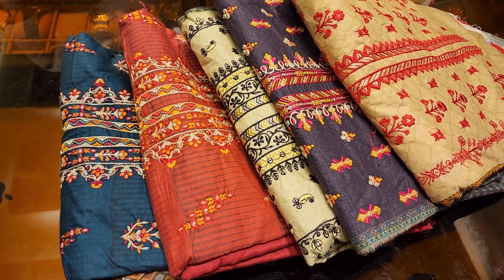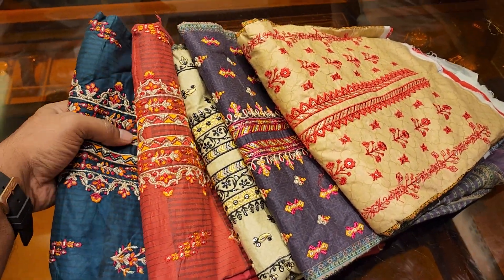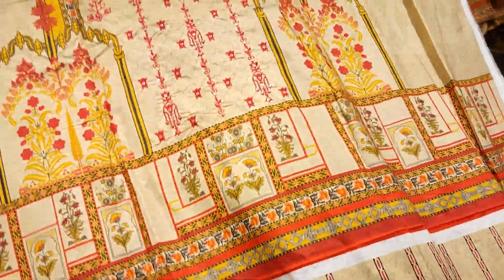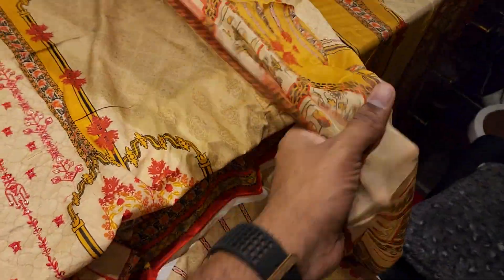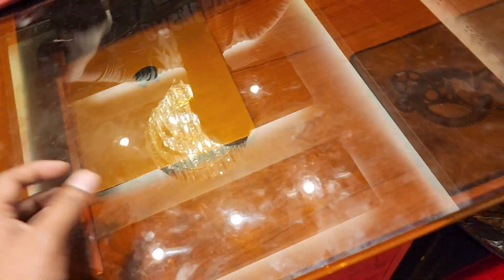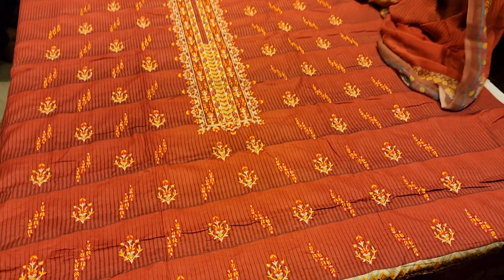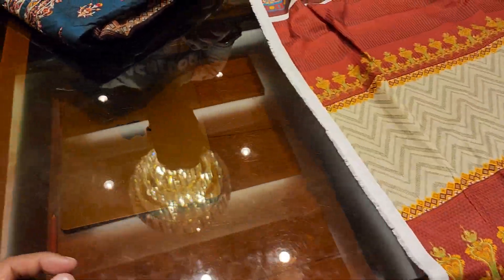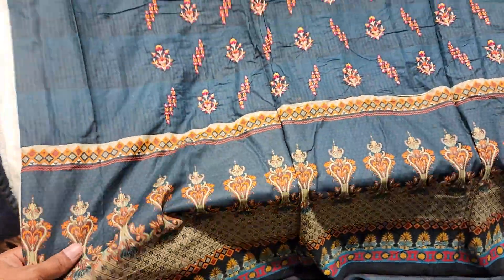Unlimited collection Pakistani party dress... PURNIMA SAREE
আসসালমুআলাইকুম, আমাদের সকল অনলাইন এবং কমপ্লেইন নম্বরগুলো আমাদের মেসেঞ্জার ইনবক্সে দেওয়া আছে, মেসেঞ্জার ইনবক্স থেকে "আমাদের সকল অনলাইন নম্বর লিস্ট" এ ক্লিক করলেই পেয়ে যাবেন, ধন্যবাদ।

PURNIMA SAREE

Order : m.me/purnimasareebd